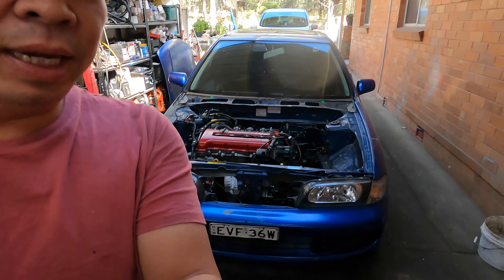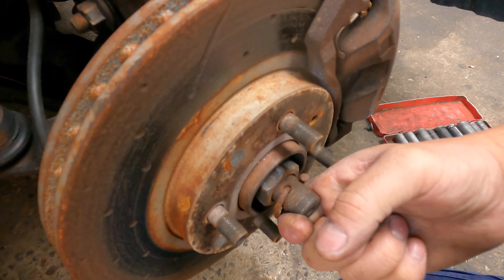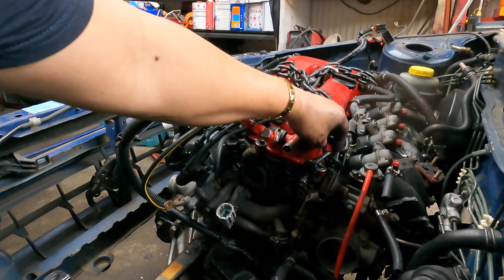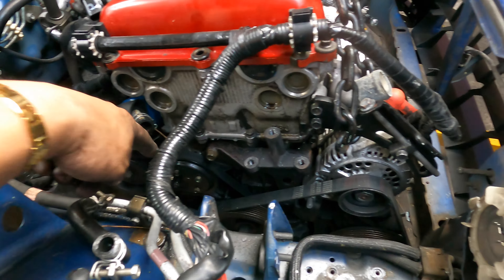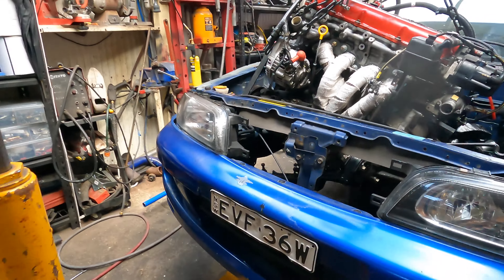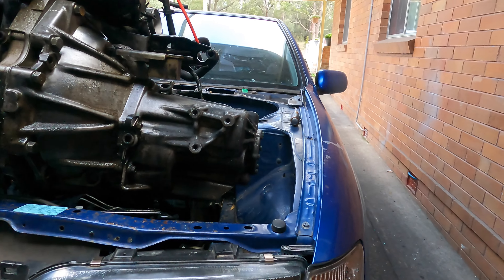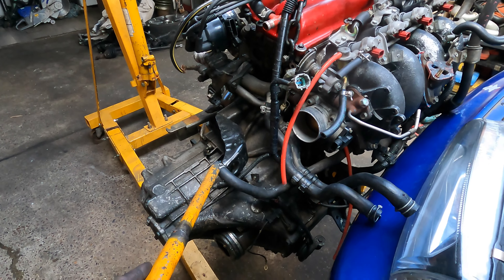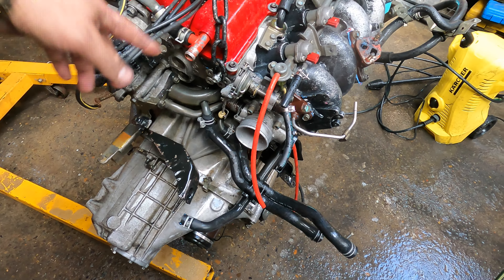SR20 PULSA Q SSS ENGINE REMOVEmp4